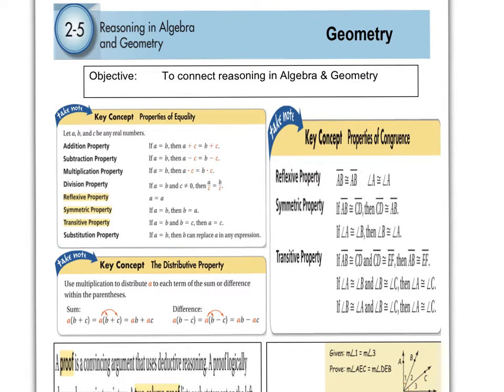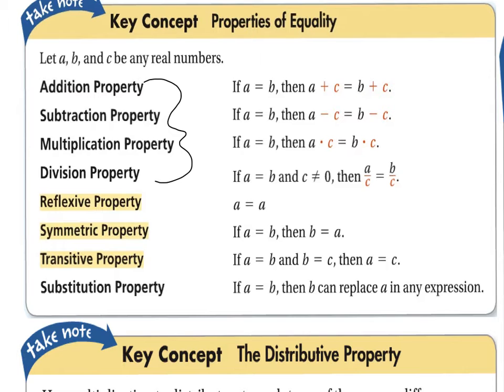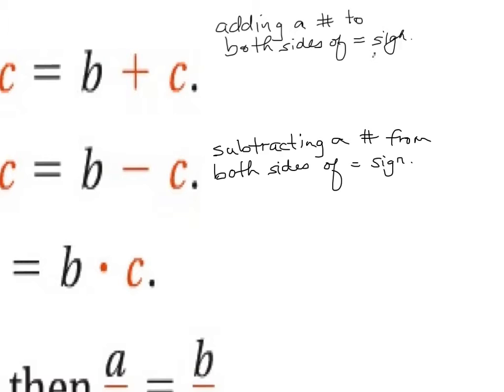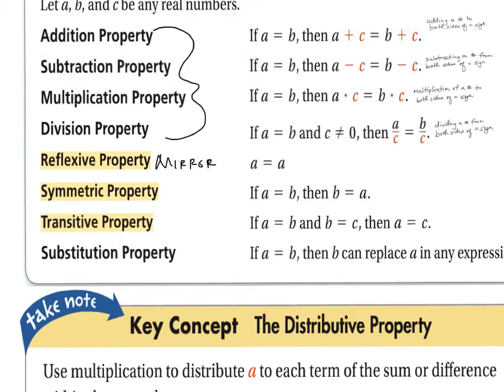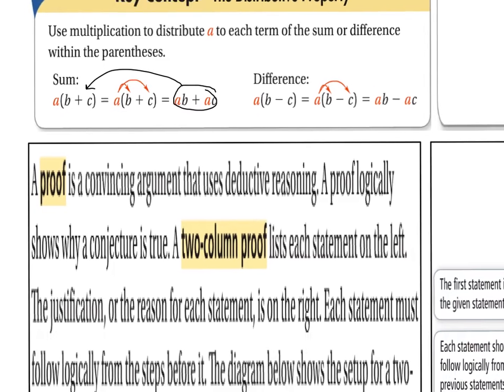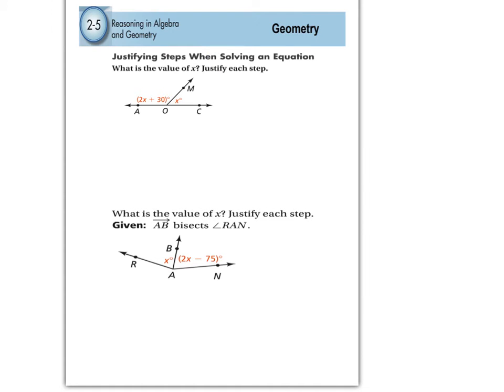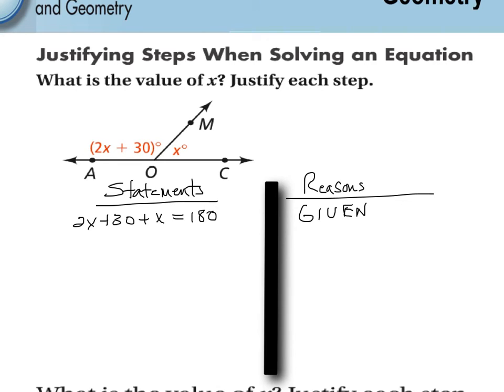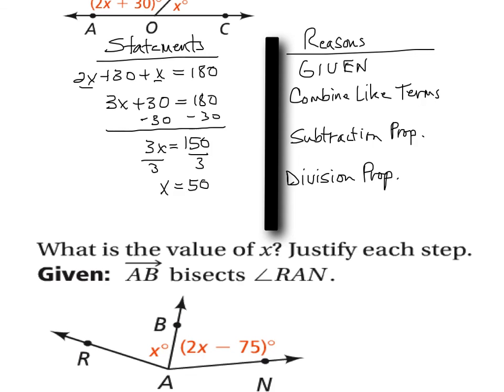Intro to Geo. Section 2.5 Part 1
Properties & Simple Proofs